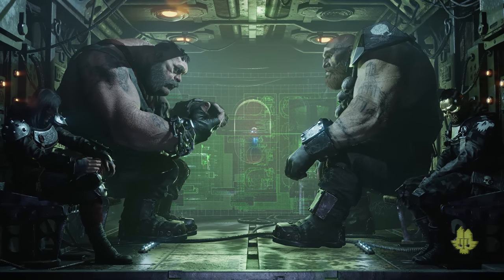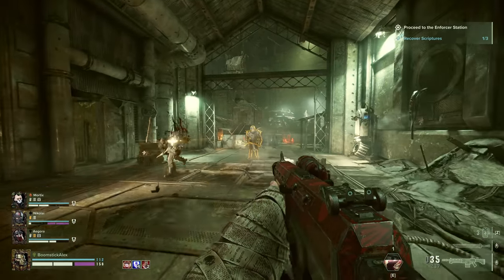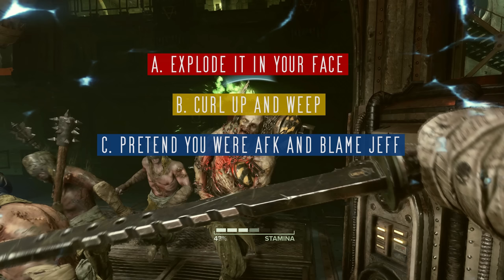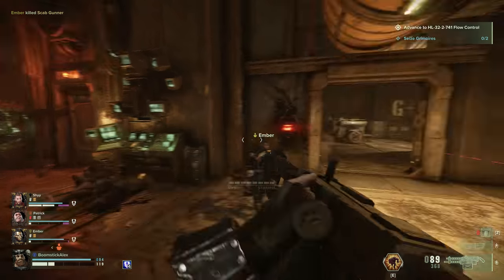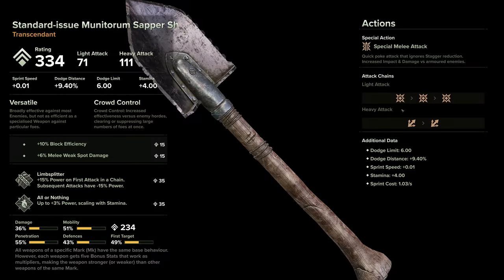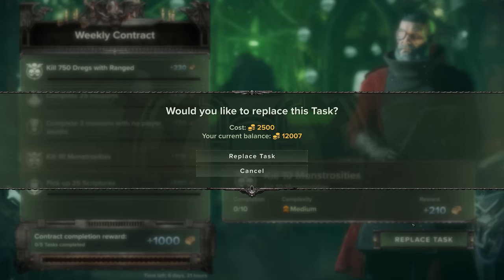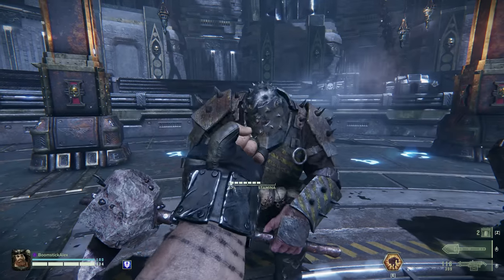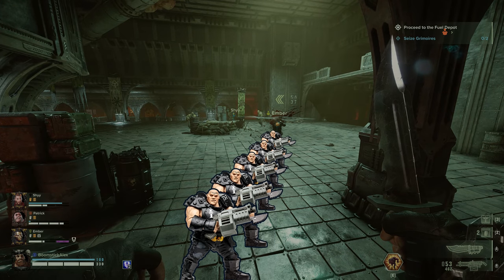Warhammer 40K: Darktide | 20 IMPORTANT PRO TIPS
Warhammer 40,000 Darktide gameplay guide, with useful advanced tips and combat mechanics.
Use the link listed above to grab Warhammer 40K: Darktide on PC.

00:00 Intro
00:23 Extended Heavy Attack
00:48 Improved Tag
01:25 Preacher’s Armor Pierce
01:59 Quick Reload
02:36 Deal With Pox Bursters
03:14 Interrupt Attacks
03:51 Sniper Dodge
04:19 Grimoire Banish
04:35 Power Cell Movement
05:09 Electric Damage
05:29 Melee Damage Types
06:21 The Daemonhost
06:49 Reroll Contracts
07:04 Team Ammo
07:28 Dodging & Mobility
07:47 Selling Items
08:02 Sharpshooter’s Grenades
08:22 Special Action Attacks
08:51 Psyker Quell
09:16 Coherency Distance
09:49 Outro
10:24 Best Slink